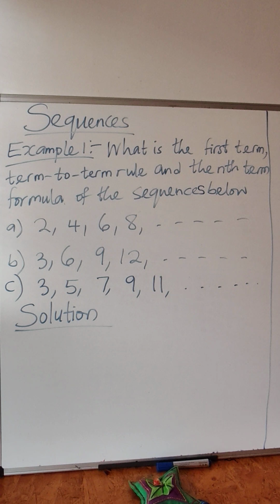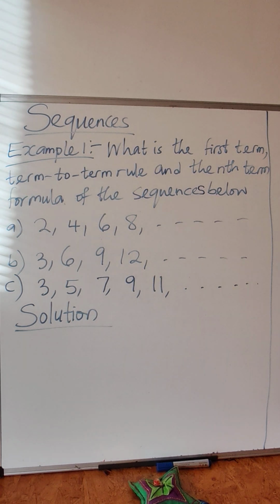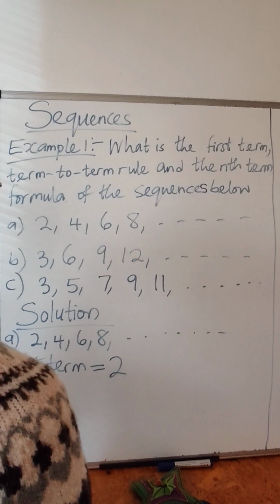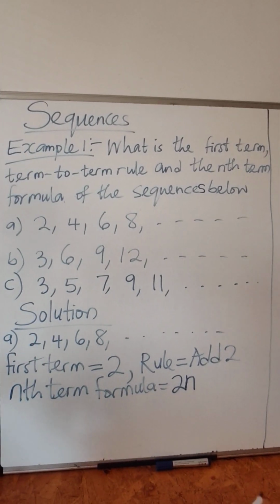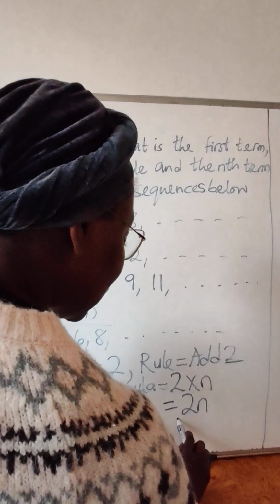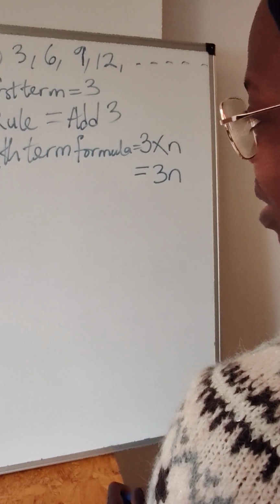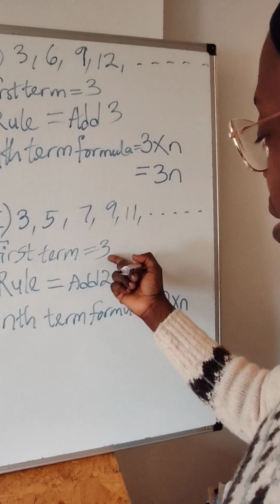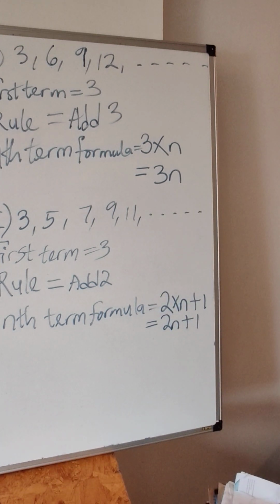sequences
Sequences and rules